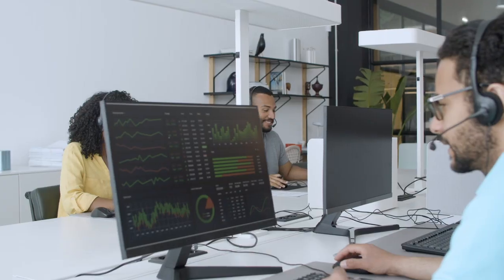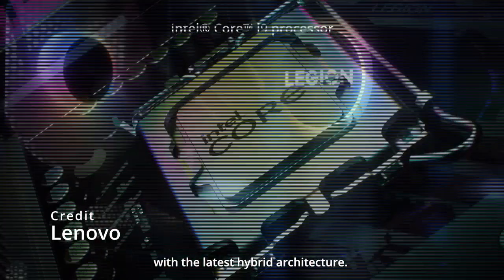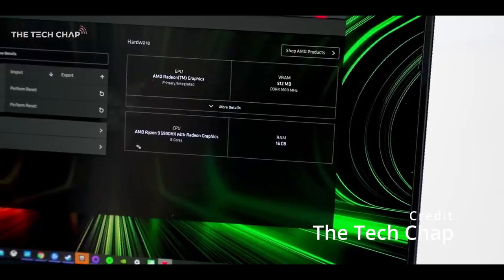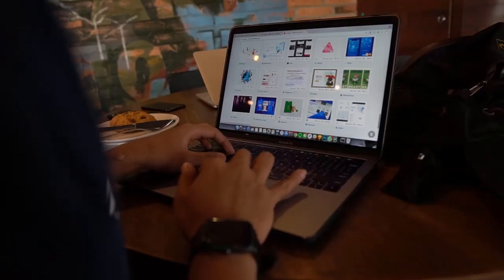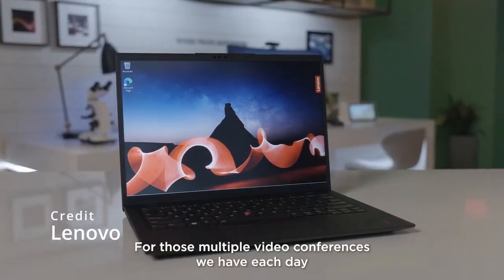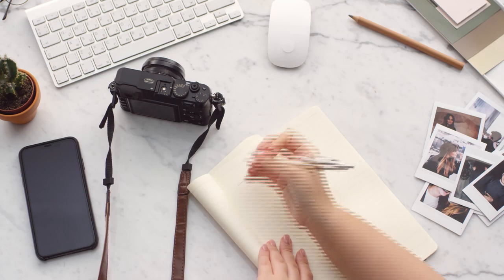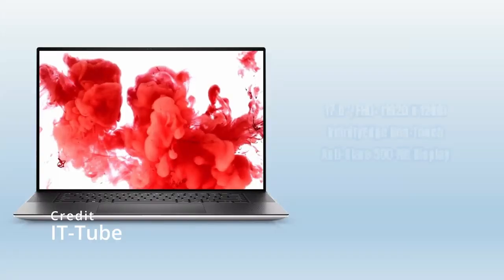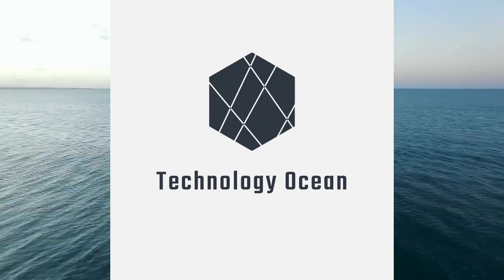TOP 12 Best Computers To Buy In 2023!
The year 2023 is expected to bring a host of new computers that will incorporate some of the latest technologies to meet the growing demand for computer power.
In this video we will explore some of the newest and best computers and those being released in 2023, their features, and the benifit they offer.

0:00 - Intro
0:20 - Aurora R13
0:48 - Legion Tower 5
2:02 - Pavilion TG01
3:12 - Razer Blade 14
4:21 -  XPS 13
5:29 - MacBook Pro
6:16 - Surface Laptop 5
6:57 - ThinkPad X1 Carbon
7:39 - YogaBook 9i
9:03 - Spectre x360
9:56 - XPS 17
10:59 - Surface Studio 3
11:28 - Envy 32